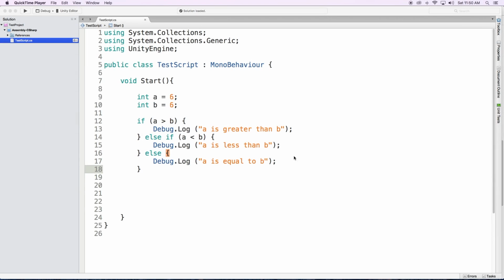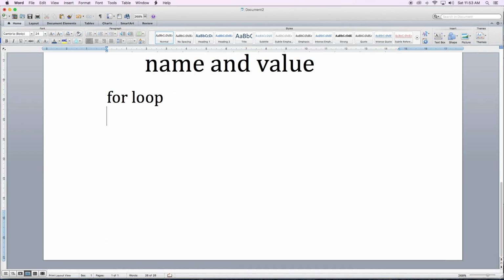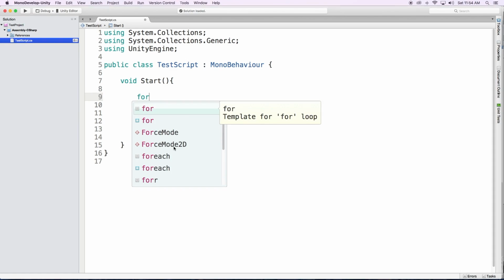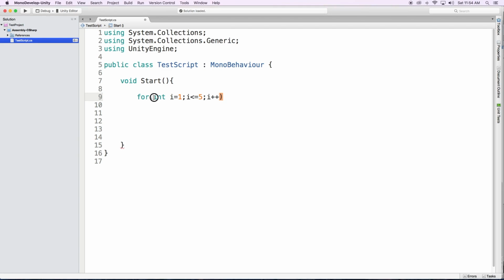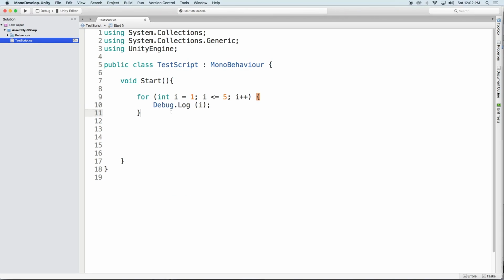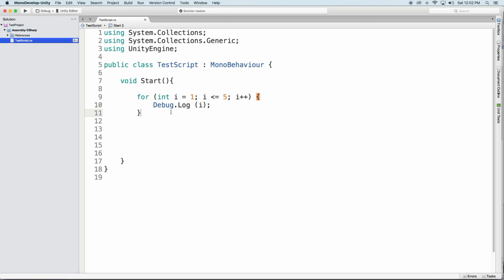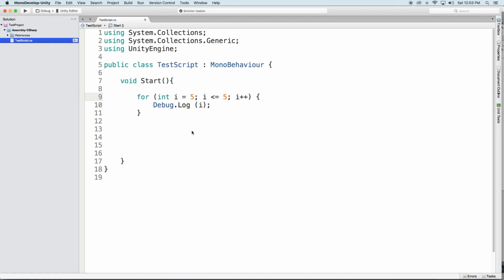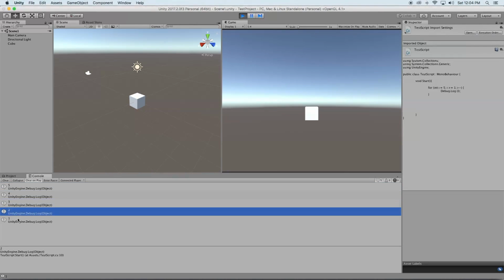For loops | Tutorial 08 | c# programming basics | Unity 2017 for beginners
In certain situation, we may to print a sequence of data depending upon a initial value and final value. While developing a game using c# programming language and unity 2017 engine, we may encounter such situation frequently. Such situation can be time consuming. So for loop can save the time. In this video we have discussed how to use for loop effectively to print sequence of data into the console window of unity.